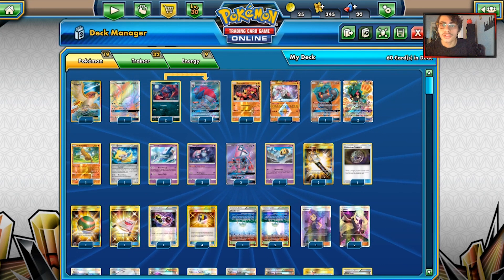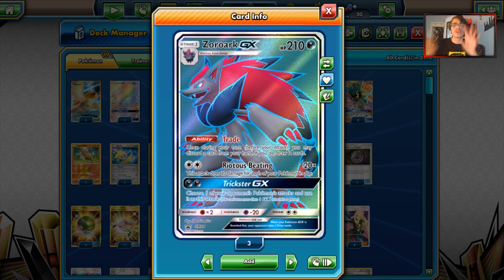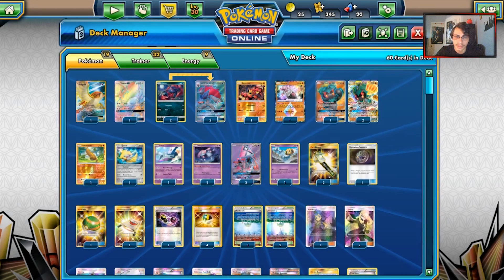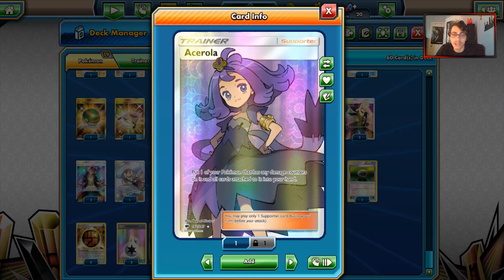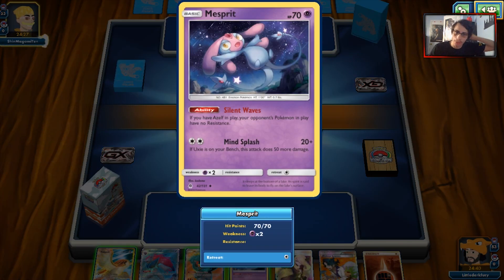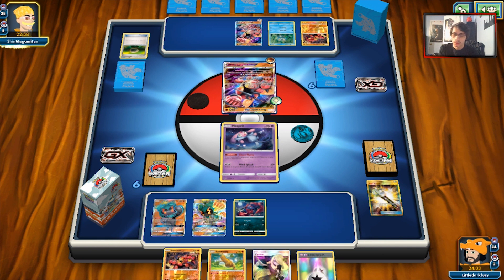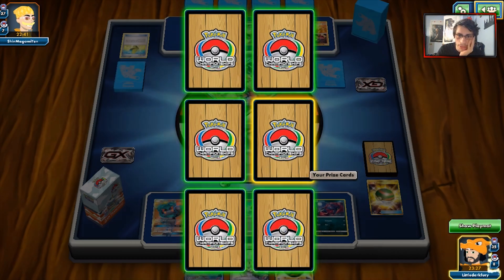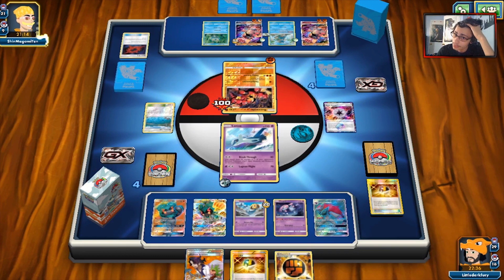Marshadow GX Has Alot of Partners! W/Pidgeot EX/Mesprit Rogue Deck PTCGO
In today's ptcgo video we take a look at a Marshadow Toolbox deck with Zoroark GX and Mesprit as Backup! From Pidgeot EX to Baby Buzzwole Marshadow has some great partners!

lmdv0OTb4uQQSzwbzhLsg

#Pokémon - 19

* 1 Pidgeot-EX EVO 104
* 1 Tauros-GX SUM 156
* 2 Zorua SLG 52
* 2 Zoroark-GX PR-SM SM84
* 1 Buzzwole FLI 77
* 1 Diancie {*} FLI 74
* 3 Marshadow-GX BUS 80
* 1 Sudowoodo GRI 66
* 1 Jirachi PR-XY XY67
* 1 Latios SLG 41
* 2 Mesprit FLI 42
* 2 Tapu Lele-GX GRI 137
* 1 Uxie FLI 41

* 4 Professor Sycamore STS 114
* 1 Rescue Stretcher BUS 165
* 4 Ultra Ball PLF 122
* 1 Acerola BUS 142
* 1 Mysterious Treasure FLI 113
* 1 Lillie SUM 147
* 3 Parallel City BKT 145
* 1 Pokémon Fan Club UPR 155
* 1 Special Charge STS 105
* 1 Nest Ball SUM 158
* 2 Cynthia UPR 148
* 3 Guzma BUS 143
* 3 Choice Band BUS 162
* 2 Field Blower GRI 163
* 1 Professor Kukui SUM 148
* 2 N NVI 101
* 1 Float Stone PLF 99

#Energy - 9

* 2 Fighting Energy HS 120
* 4 Double Colorless Energy GRI 166
* 3 Strong Energy FFI 104